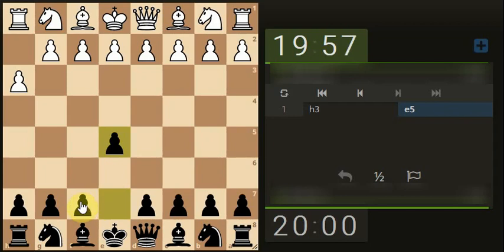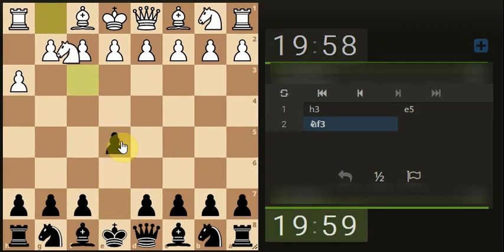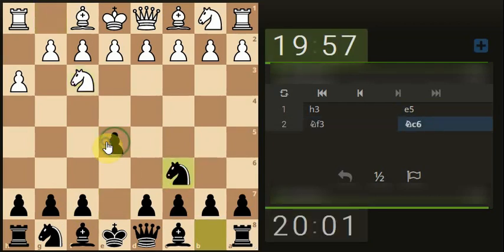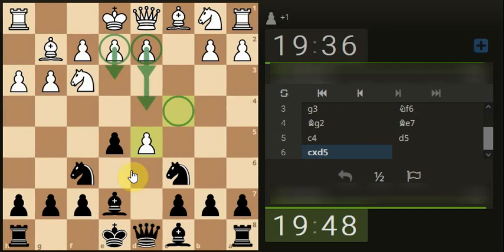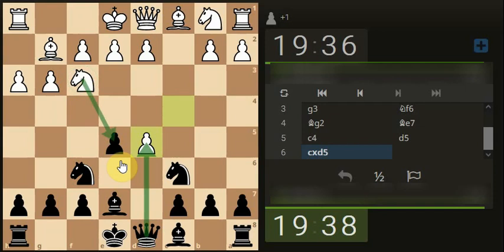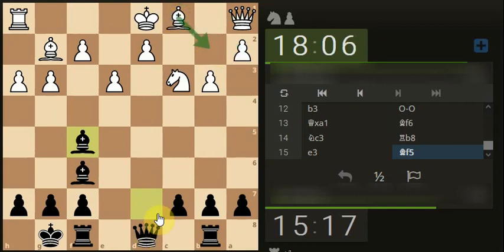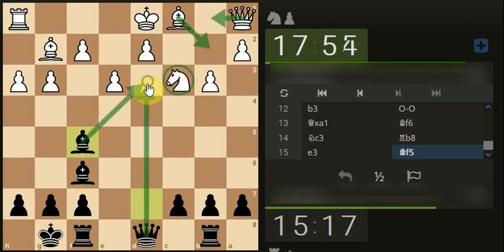Many roads lead to the Chess King - Rapid In-Game Chat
Sadly, I try and take all of the long roads that lead to the King and miss the simple direct moves that take me there in a flash :(
Why is it i never realise how hard i'm working until after the game? :O
(18: Bx C3 Knight & 24: Rx d2+:()